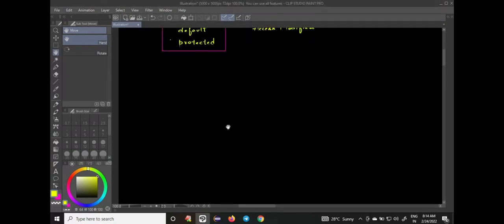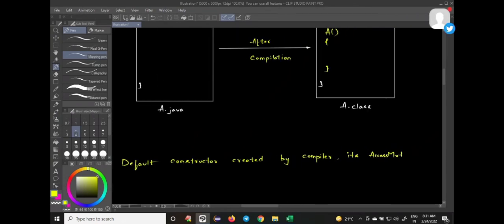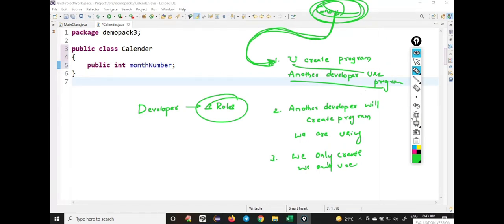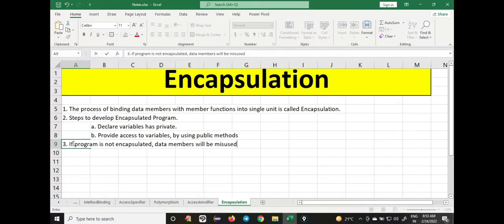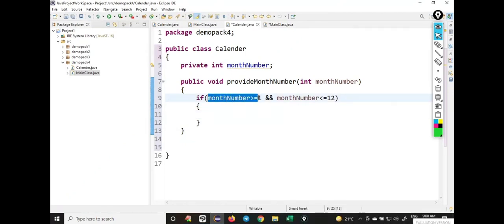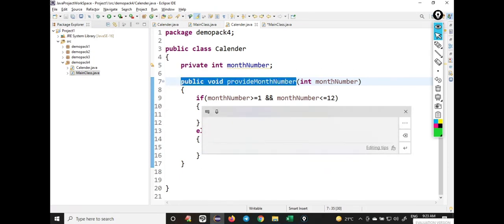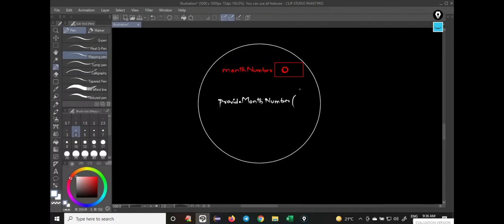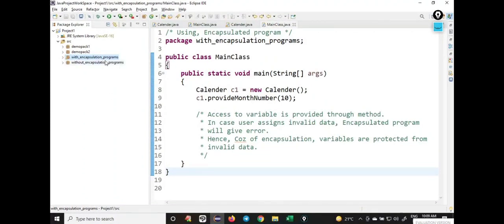ACCESS MODIFIER, ENCAPSULATION